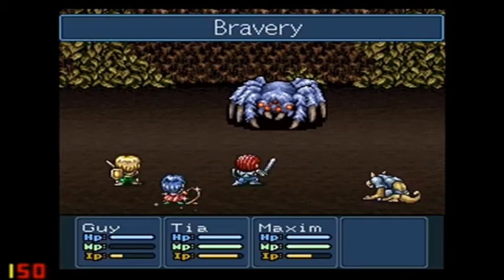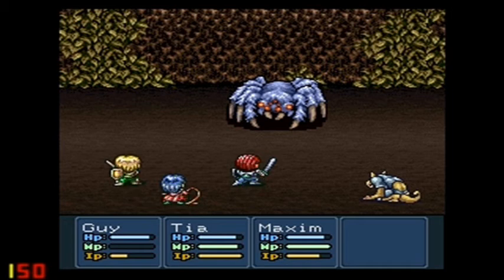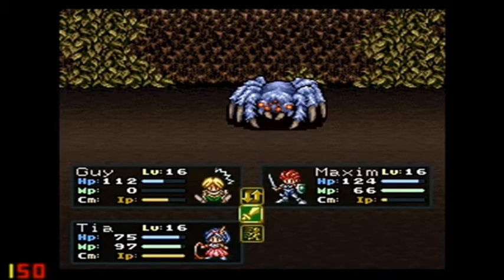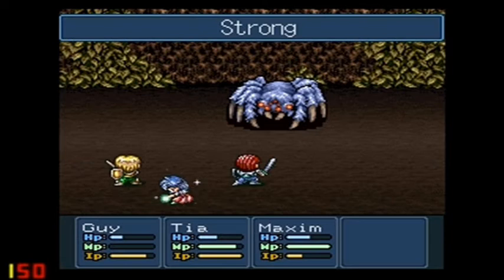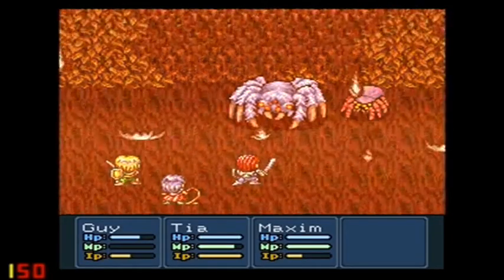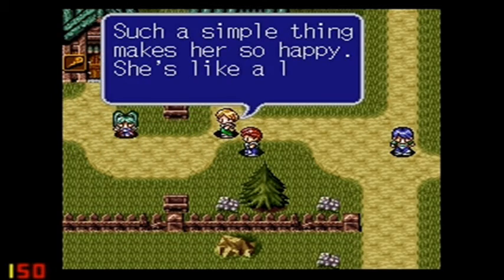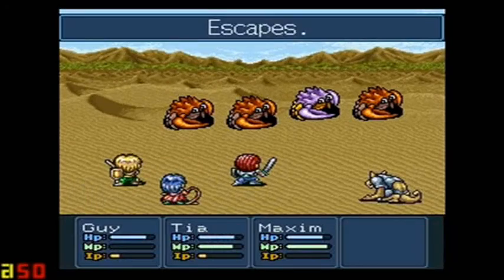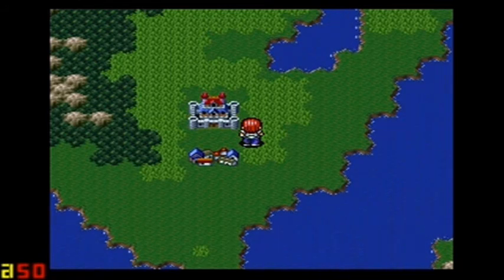Let's Play Lufia 2 - Part 9 - Giganto-Spider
AHH! What a spider!